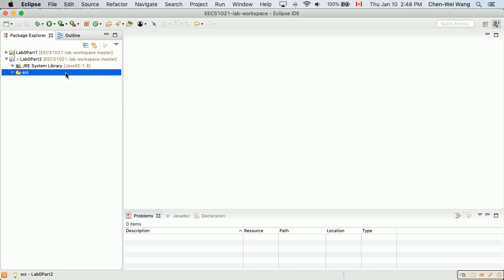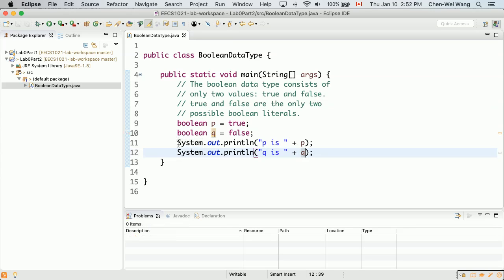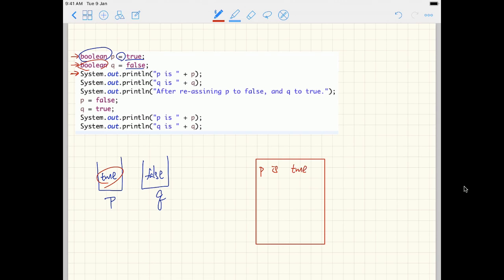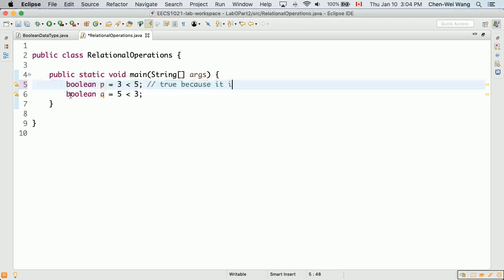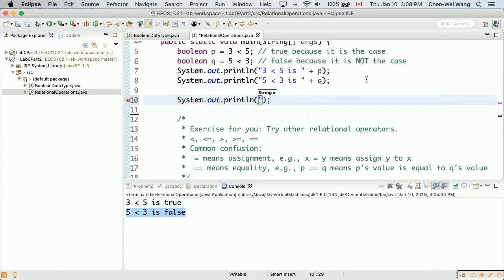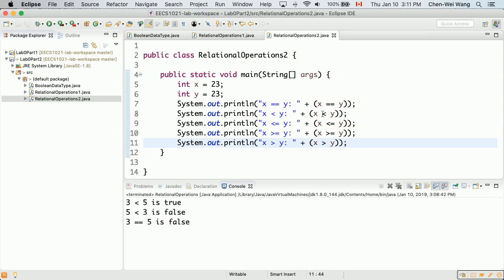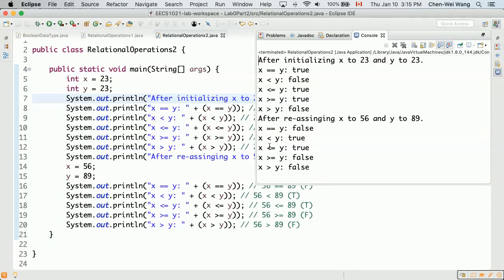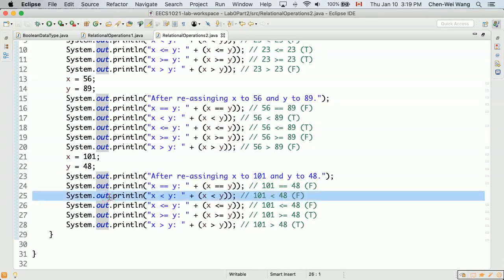CS1B Java Tutorial 10 Boolean Data Type, Boolean Literals true, false, Relational Operations = vs =